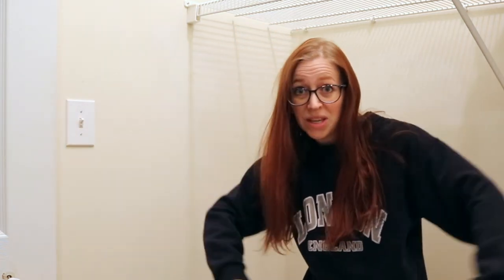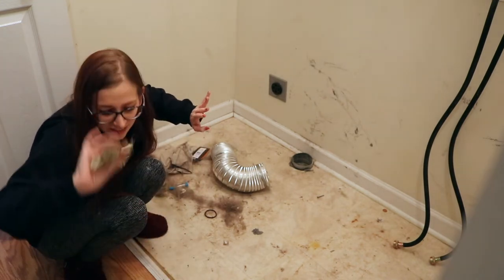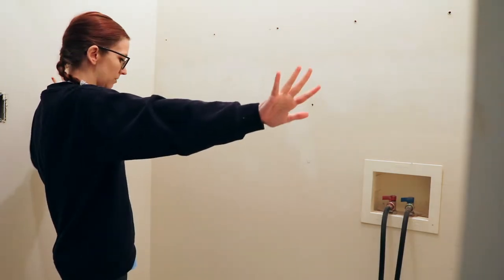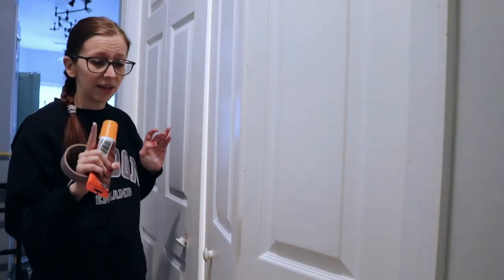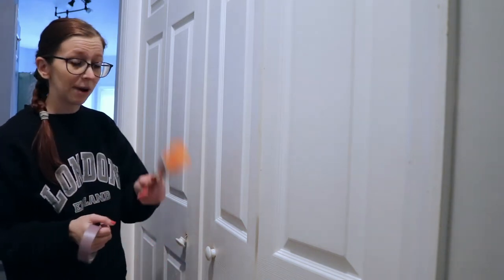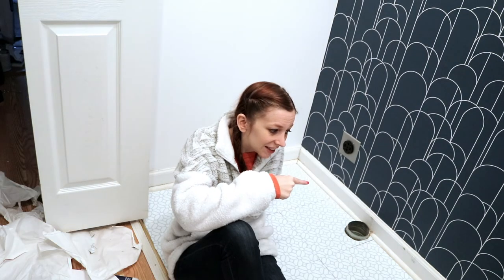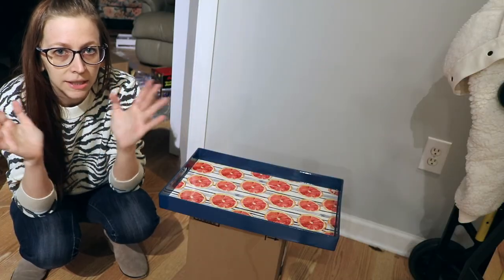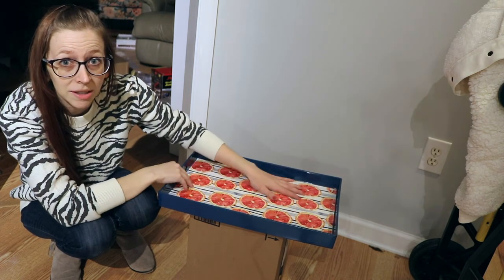Laundry Closet Makeover | DIY Whitney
Now that my washer and dryer are painted, I move on to the rest of the laundry closet. I tried peel and stick wallpaper and tiles for the first time, and also added a few other upgrades to it. The closet went from ugly and sad to colorful and happy! This is definitely one of my favorite before and after shots to date.

Peel and stick wallpaper
Peel and stick tile
Handles I used
Handles I didn't use
Wool dryer balls
Lint bin